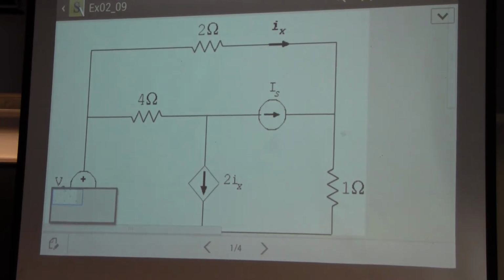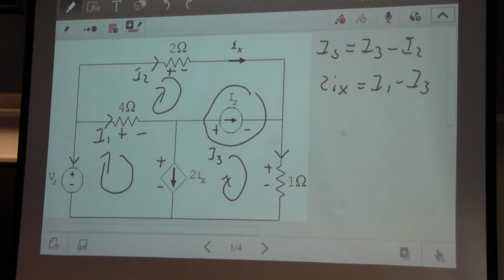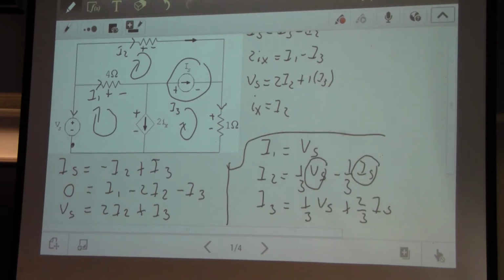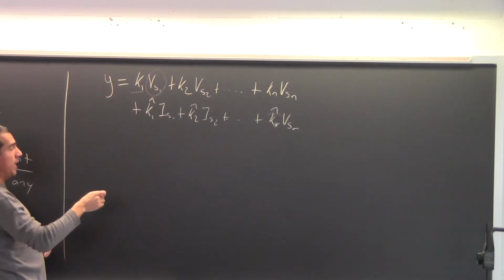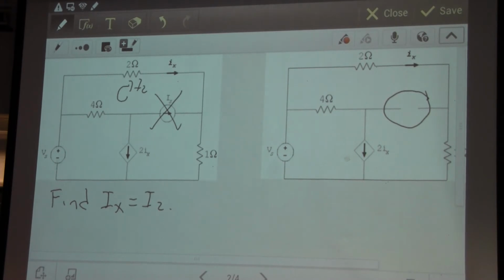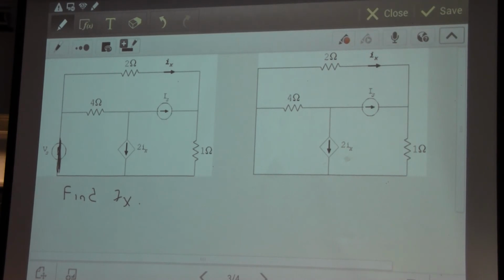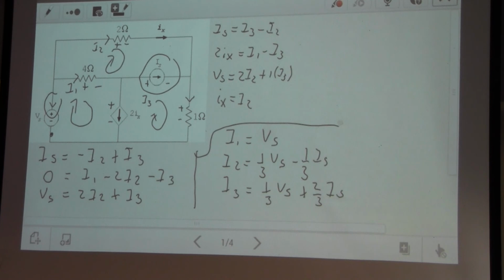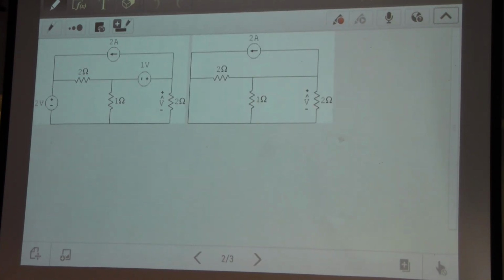UIUC ECE 210 7-2